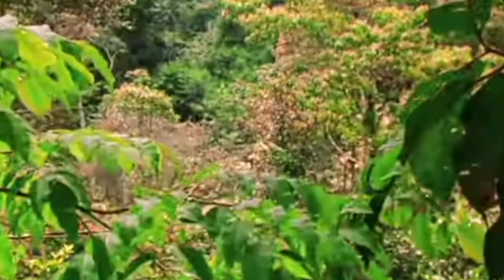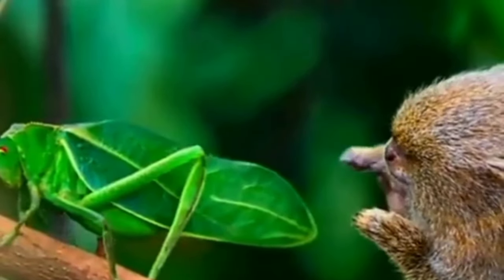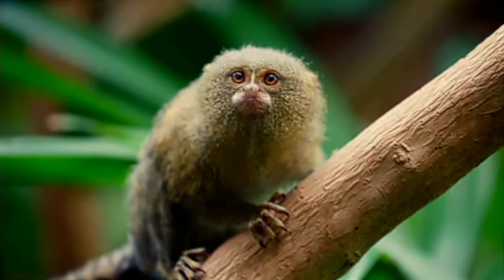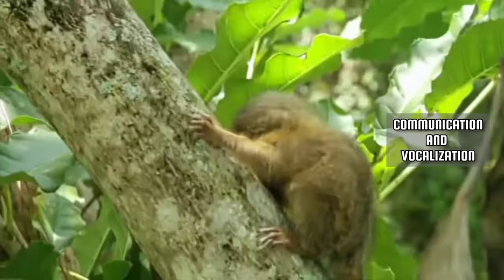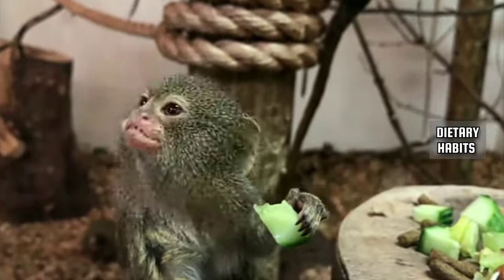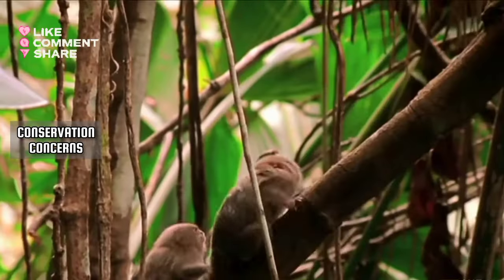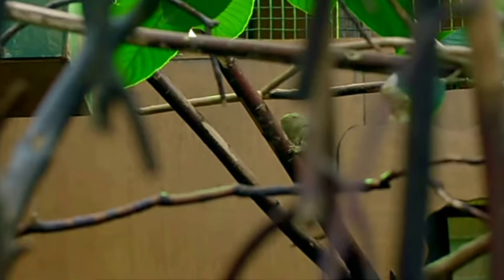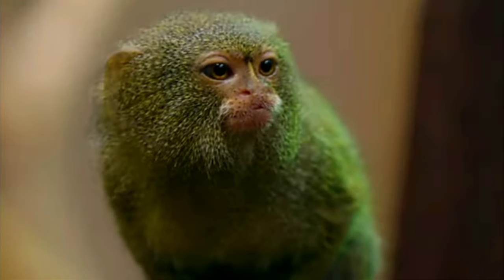Pygmy Marmoset Chronicles|The World of Pygmy Marmosets|Smallest Monkey on Earth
🌿 Welcome to Being Creatures! In today's video, join us on a mesmerizing journey into the heart of the Amazon rainforest as we uncover the secrets of the pygmy marmoset, the smallest monkey on Earth. 🐒✨
🔍 Dive into the intriguing world of these miniature acrobats as we reveal lesser-known facts about their size, communication, social structure, and unique adaptations. From their captivating vocal symphony high above the treetops to their cooperative family dynamics, pygmy marmosets are true marvels of nature.
🍃 Discover how these tiny primates navigate the dense rainforest canopy, extracting sap, gum, and resin with specialized teeth. Watch as they forage for a diverse diet of fruits, insects, and even small vertebrates, showcasing their adaptability in the wild.
👪 Explore the close-knit family life of pygmy marmosets. Witness the high reproductive rate.
🌳 Uncover the secrets of their incredible camouflage and adaptations, from fur that blends seamlessly with the rainforest foliage to specialized claw-like nails for effortless tree-clinging.
🌎 However, our exploration doesn't end there. We shed light on the conservation concerns these remarkable creatures face, emphasizing the importance of preserving their natural habitats to ensure their survival in the wild.🌳🐾